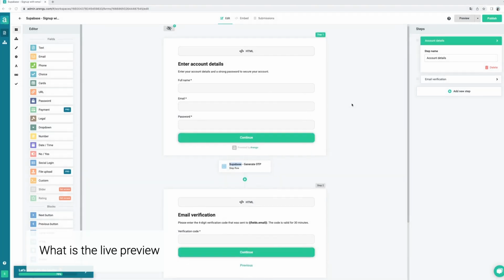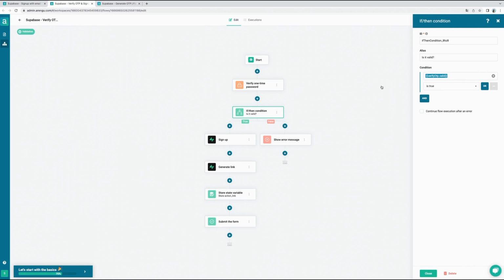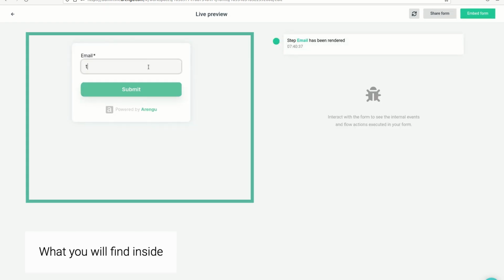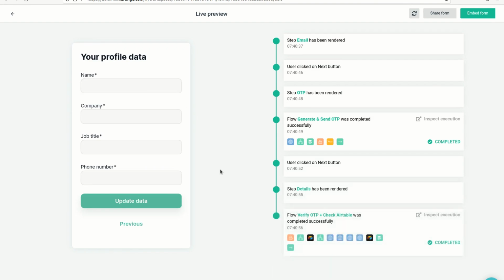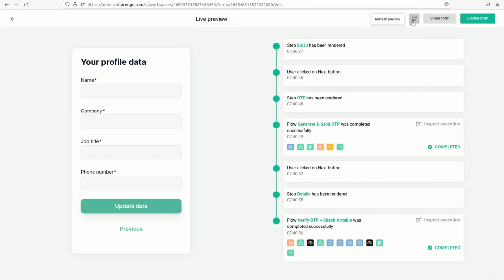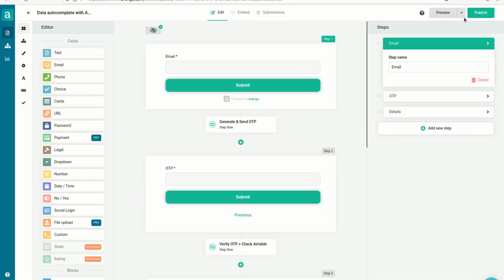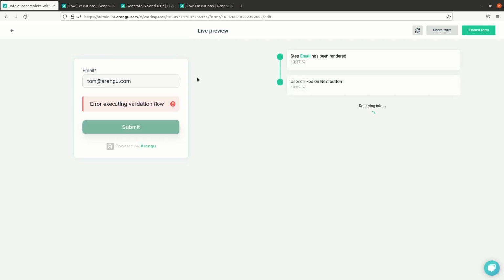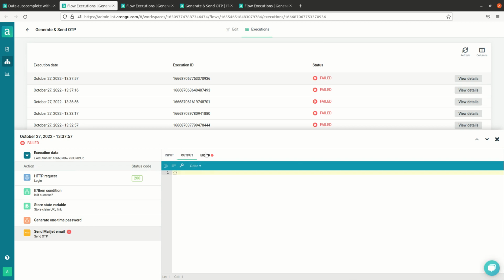Getting started with Live Preview in Arengu: How does it work, how to access it and how to use it.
Take advantage of the live preview screen in Arengu: a visual way to know what happens, behind the scenes, when a form is filled and navigated by a user.

In this video, you will learn how to easily test new forms and the changes you have made to existing ones, to check that everything is working properly.

Timestamps:
0:00 Intro
0:26 How to access it
0:34 What you will find inside
1:09 Example